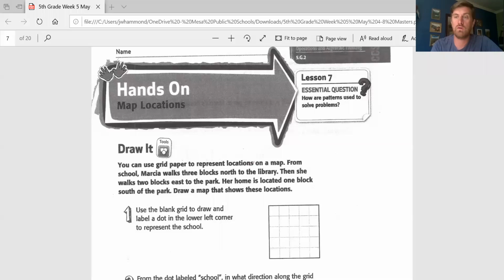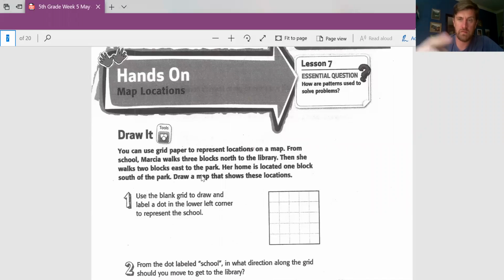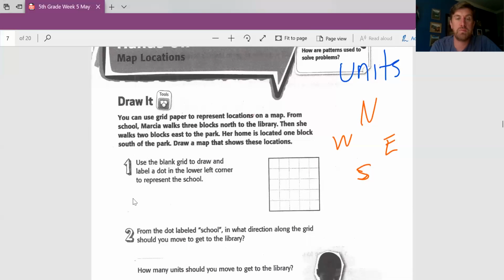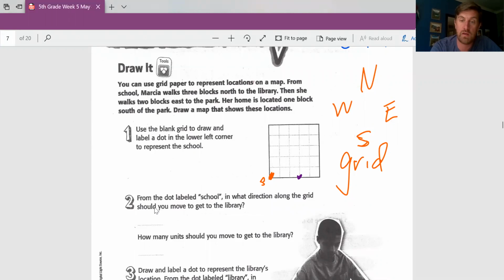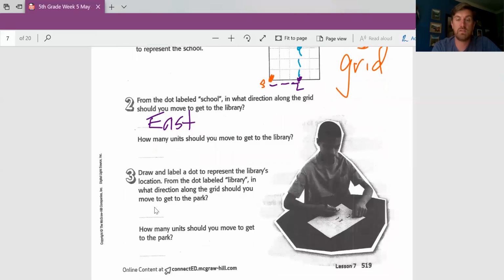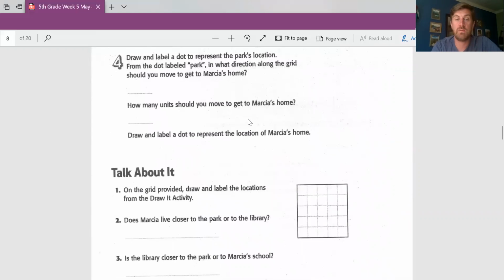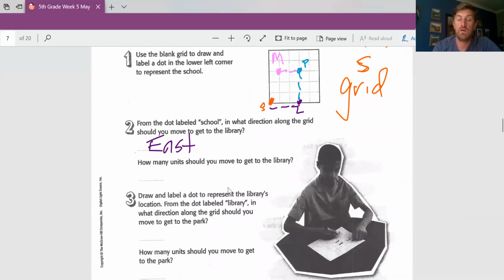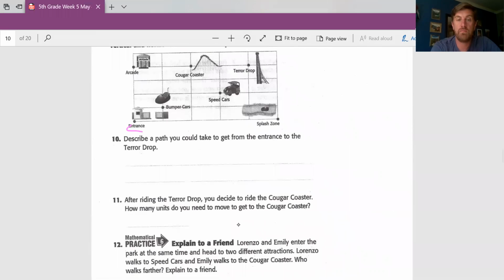Week 5 Math pages 1-4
Mr. Hammond explains the fun of making a map, and how that helps for our later work when we order pairs and find items on a graph.